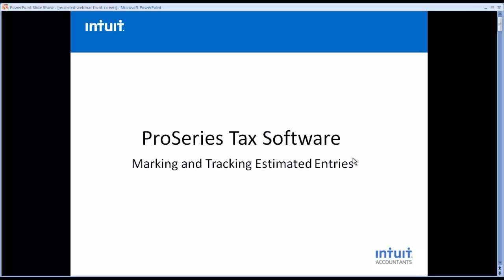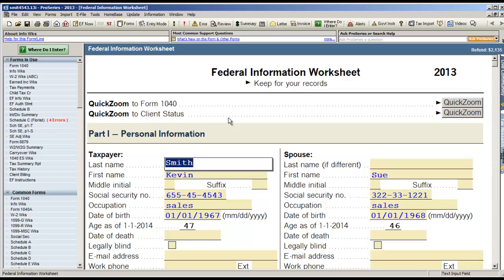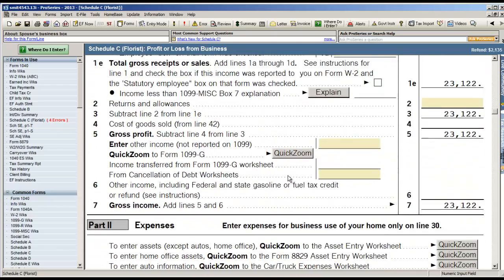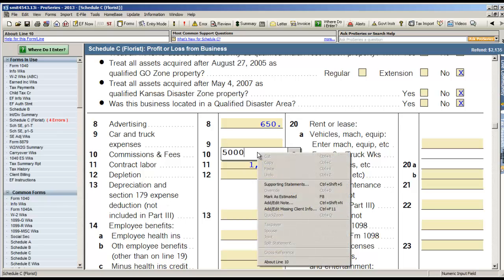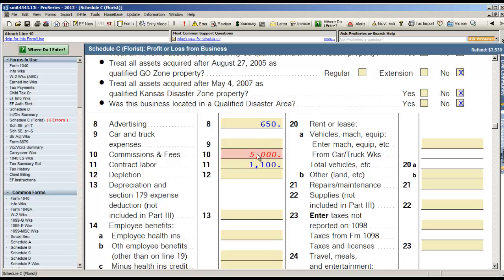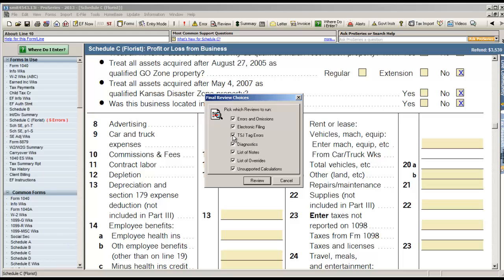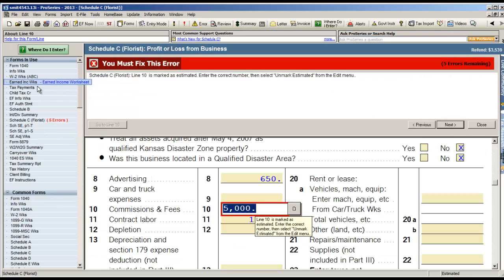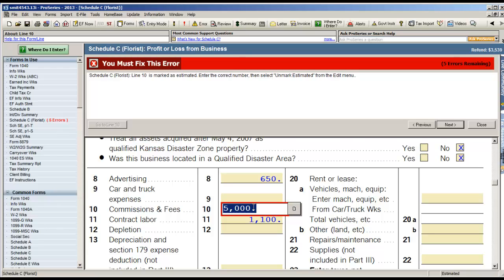ProSeries Professional Tax Software: Tracking Estimated Entries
Need to track a tax entry as an estimated number because the taxpayer isn't sure of the exact figure?  This video shows how in ProSeries you can mark fields as estimates, and how the software keeps track of those fields through the diagnostics.